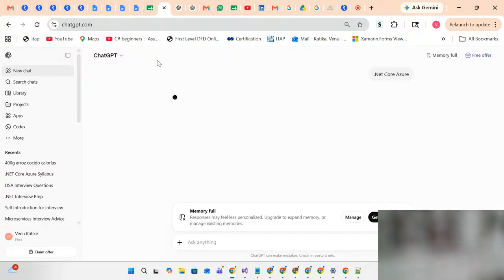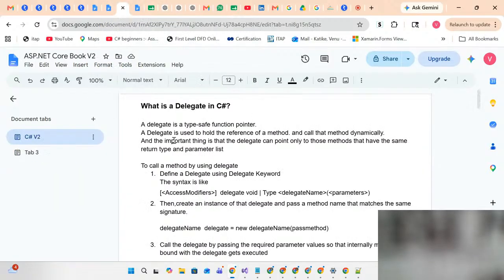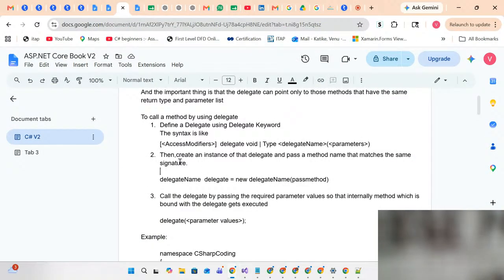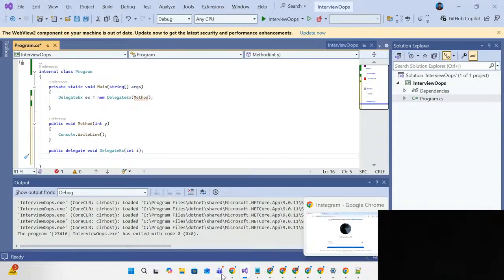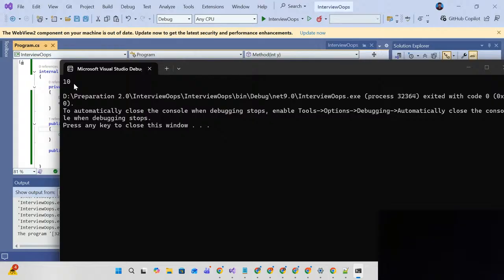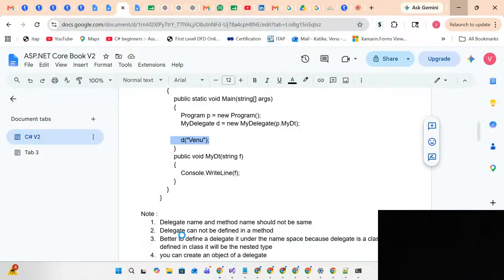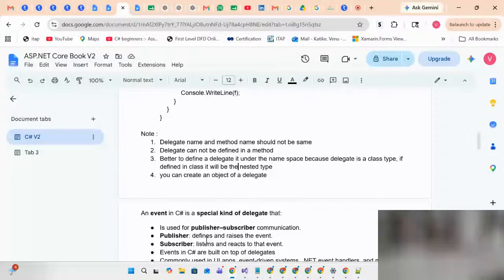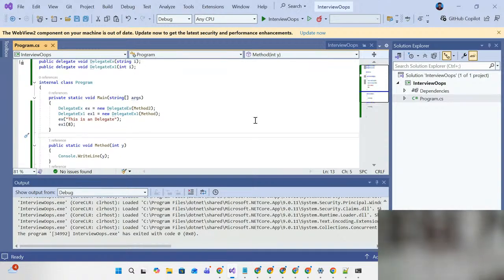Dot Net Practice 07/04/2026